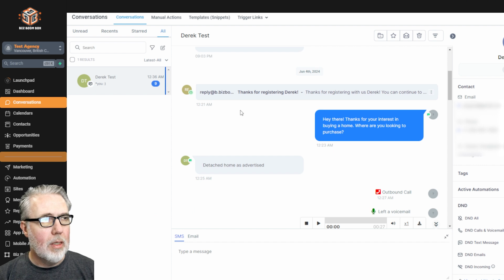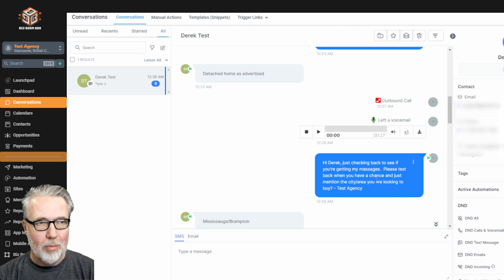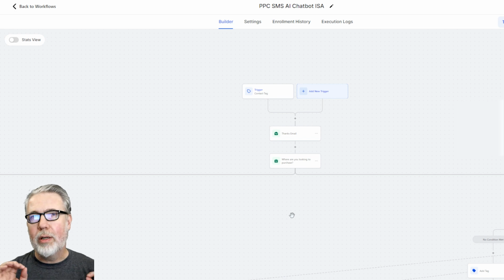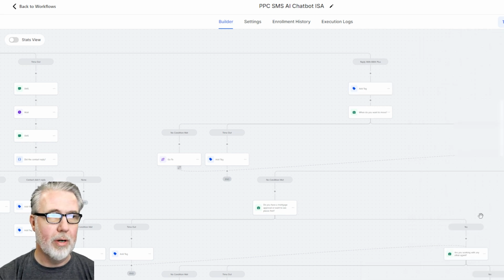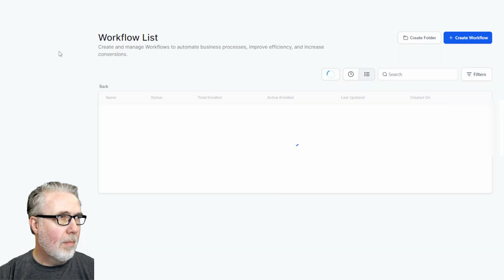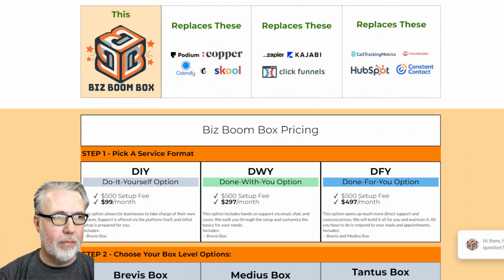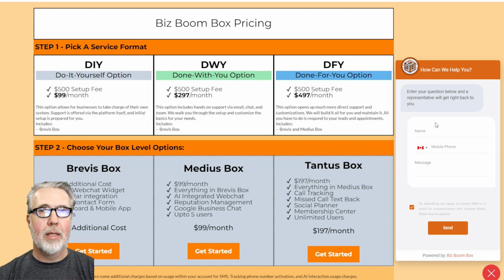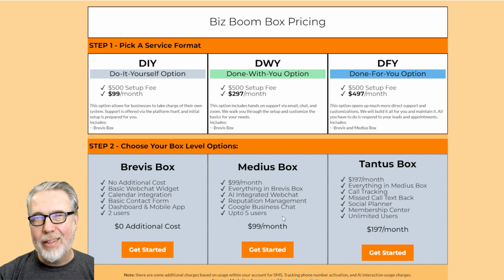Directed AI SMS Chatbot - ISA Case - with Biz Boom Box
We are working with a real estate agency to create an ISA via an artificially intelligent SMS chatbot that helps pre-qualify incoming leads. This is an example of one of the capabilities of the Biz Boom Box system. Similar implementations can be applied for other business to customer interactions Plumbers, Roofers, Insurance Agencies, you name it.

AI helpers are a feature within the bizboombox system.

As mentioned in the video, Biz Boom Box is run as a service on the Go High Level software system: